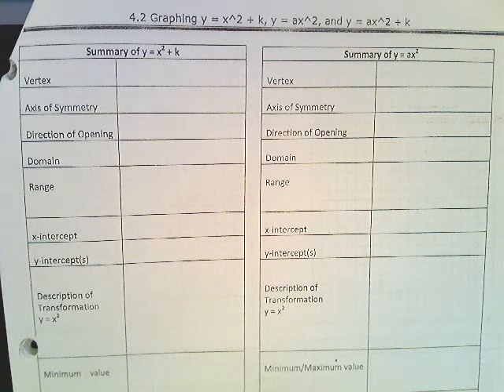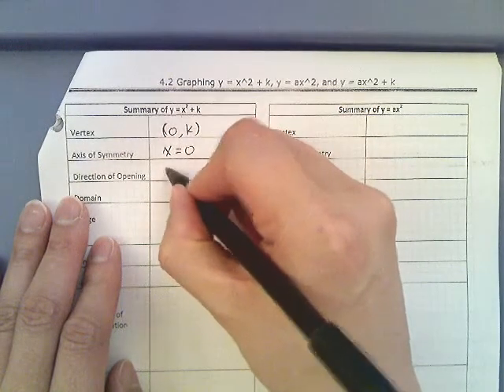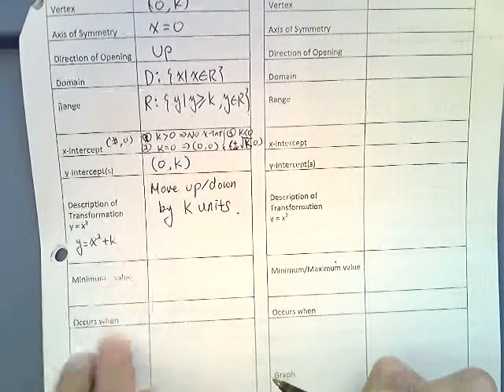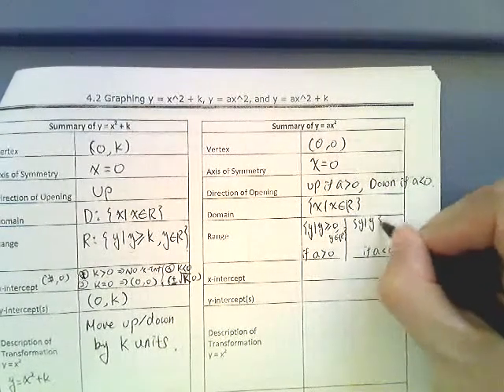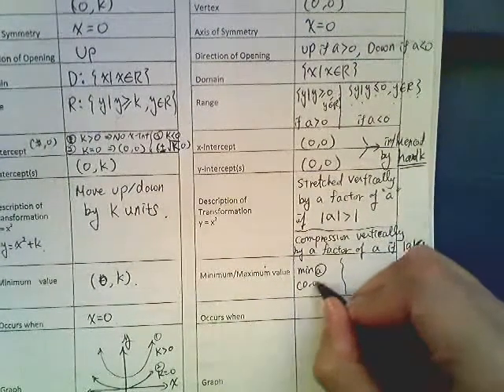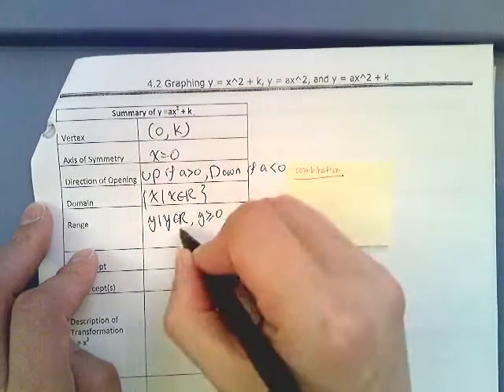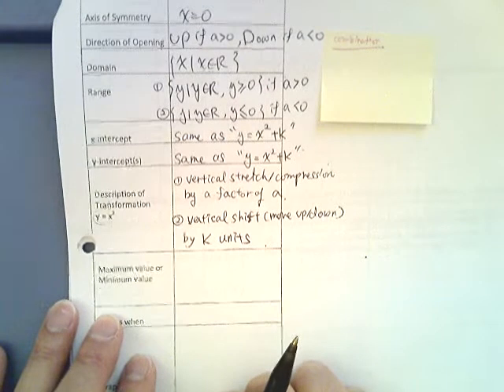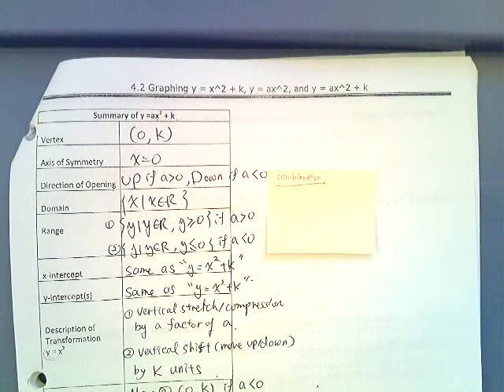4 2 part 1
Remember. There is a mistake with vertical compression. It MUST vertical compression by a factor of 1/a.